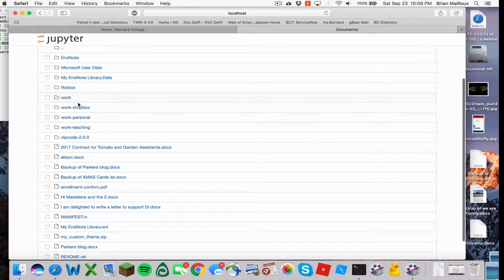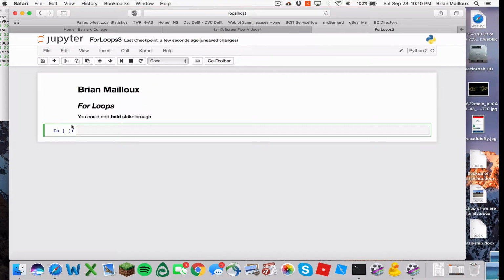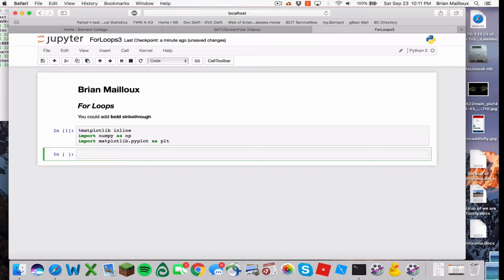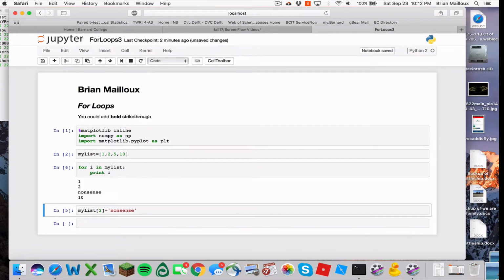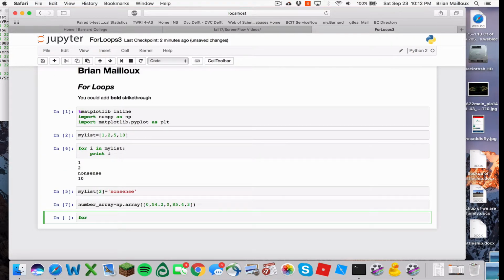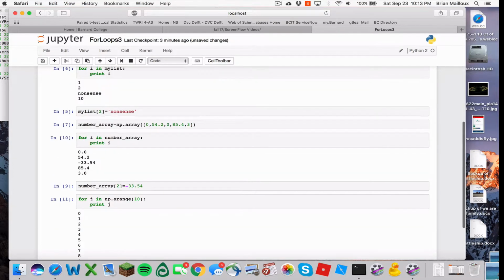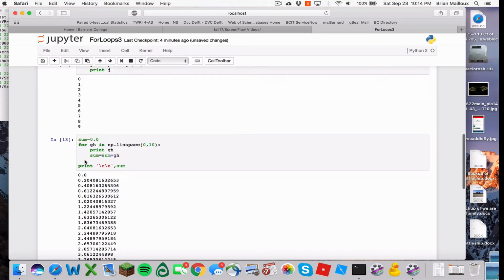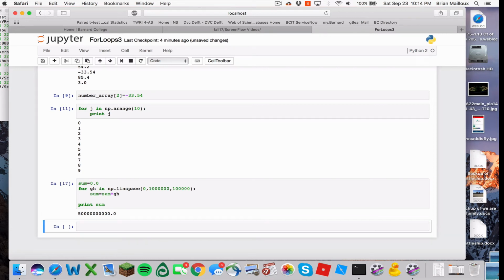For Loops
An introduction to For Loops in Python